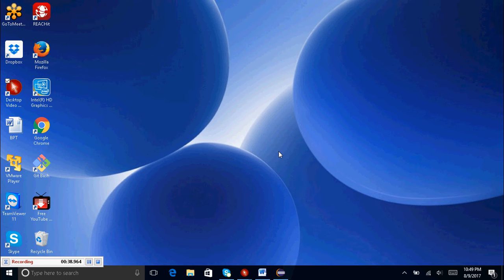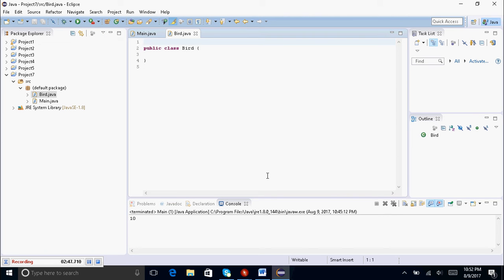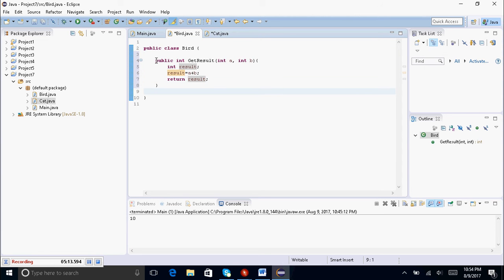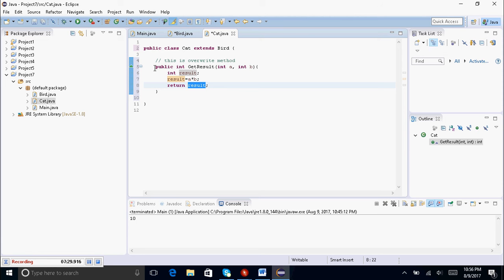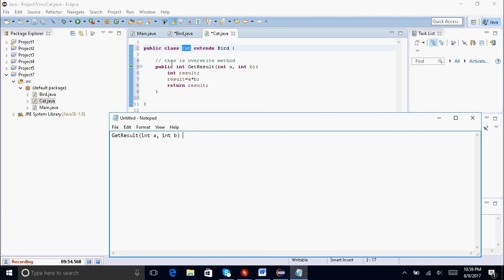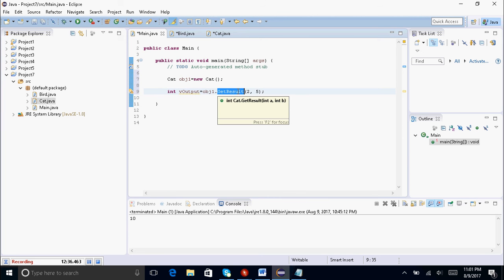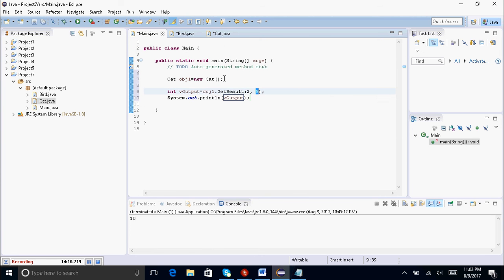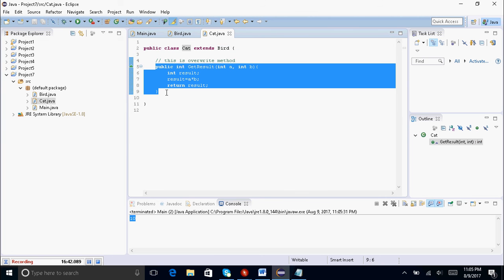Method Overwriting in Java OOP concept